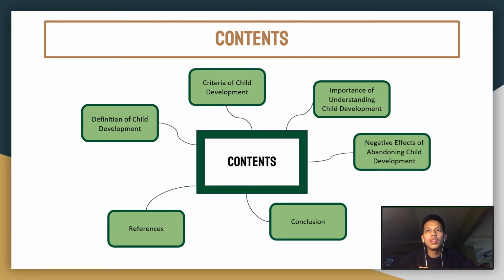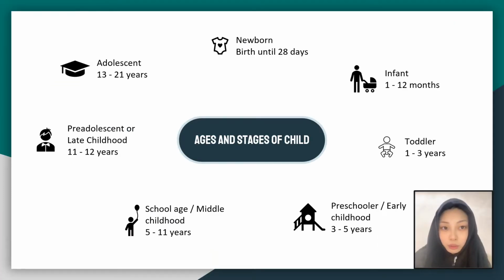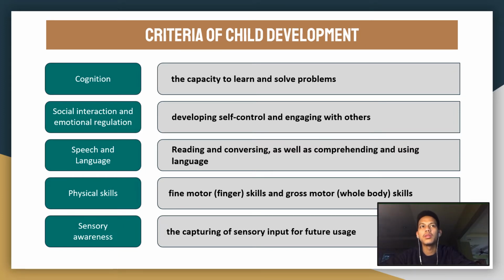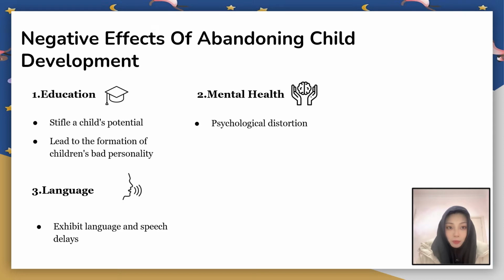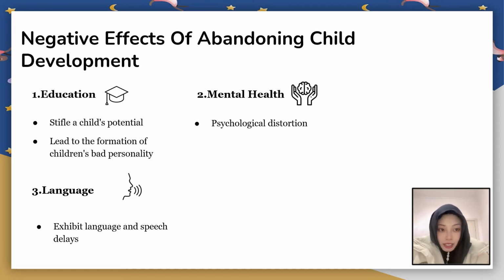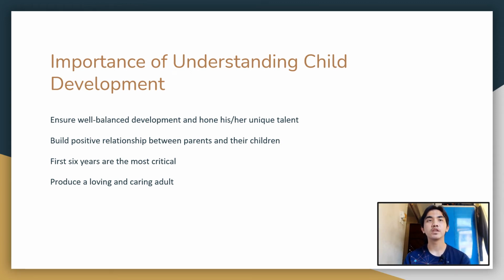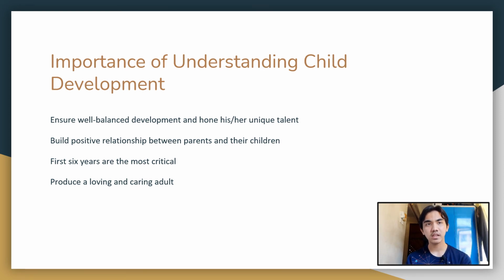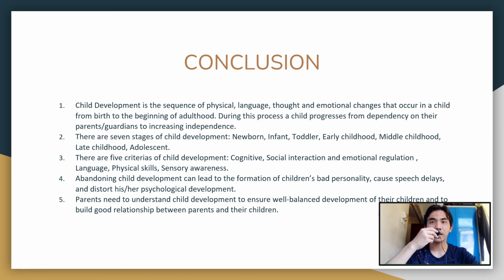Group 7 : Understanding Child Delevopment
Assalamualaikum and greetings everyone!

We are from CCFM 2061 Family Management Section 27. This is a presention video for our group assignment entitled 'Understanding Child Development'.

Below is the list of our group members:
1. Nik Ahmad Muhaimin bin Nik Kamaruzaman
2. Wang Manke
3. Mohamad Farid Muslim bin Jasmani